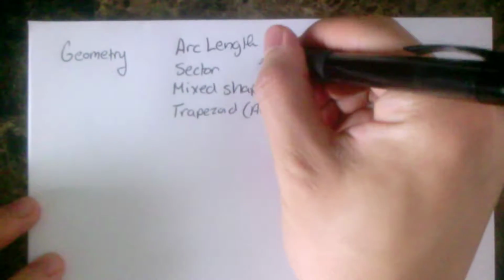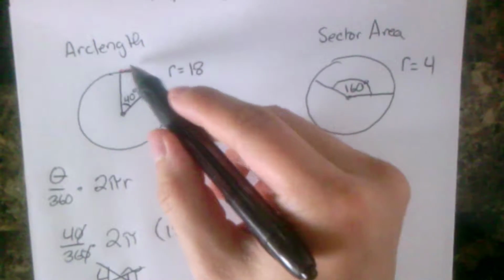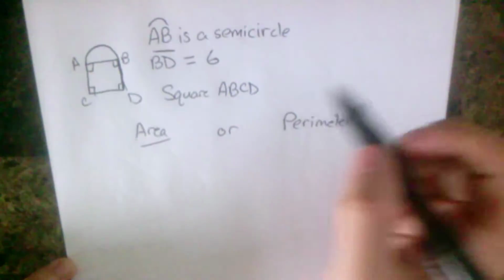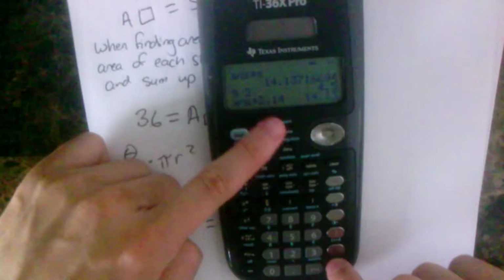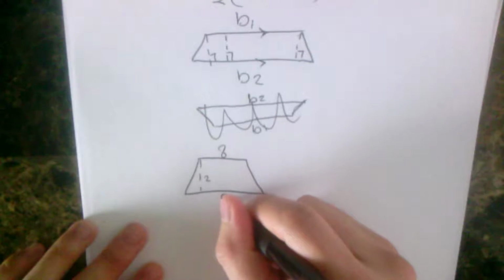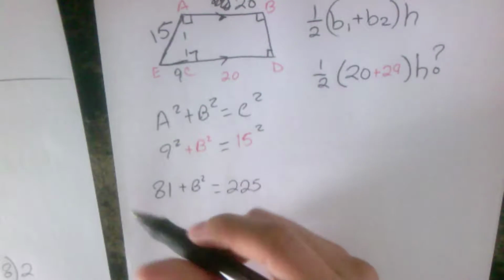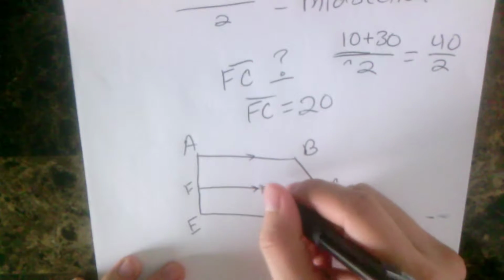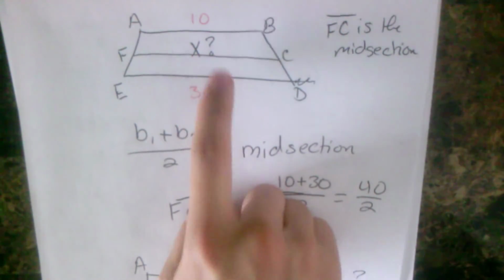Geometry Q3 T1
Geometry test review:  Sector, Arc Length, Trapezoids, etc